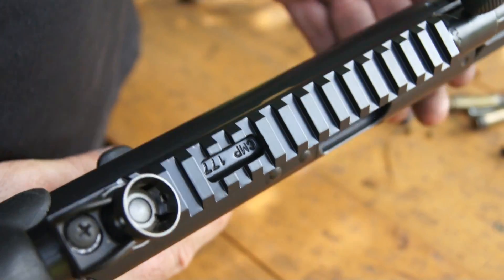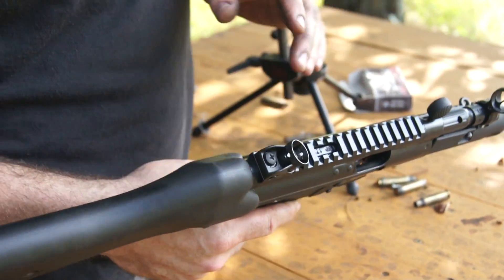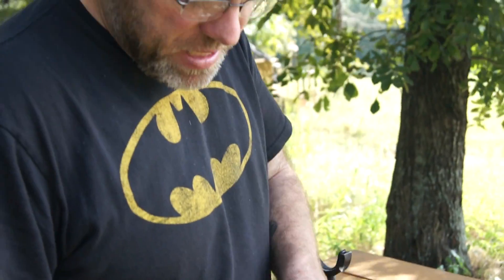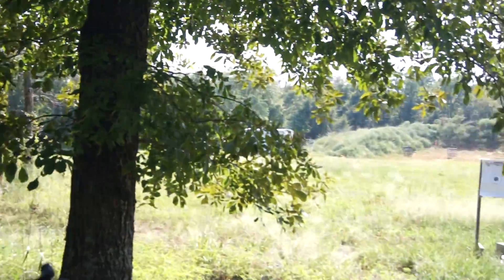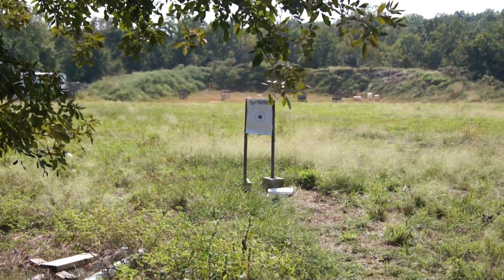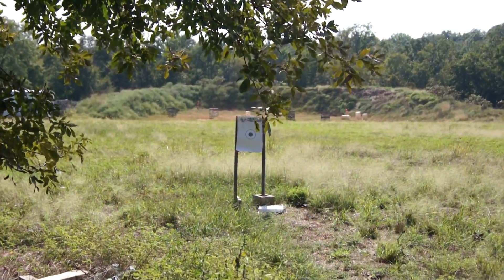Joe rs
20 feet  sighing